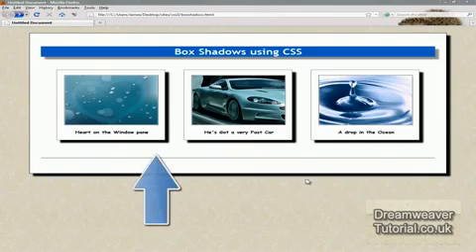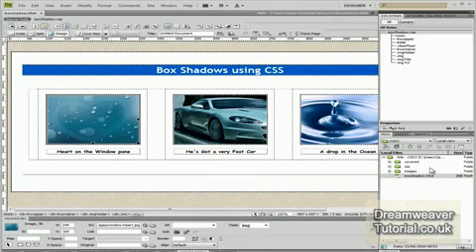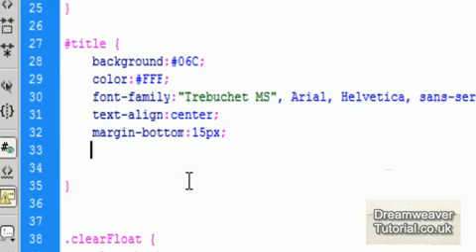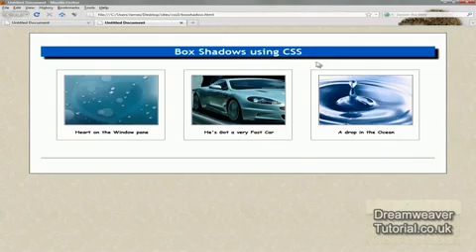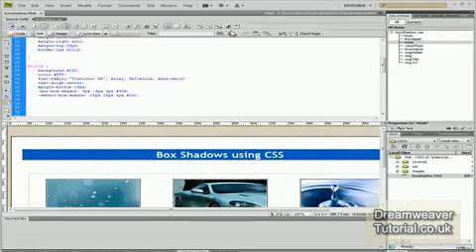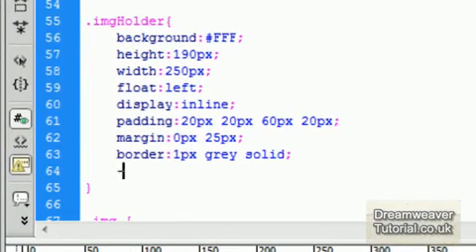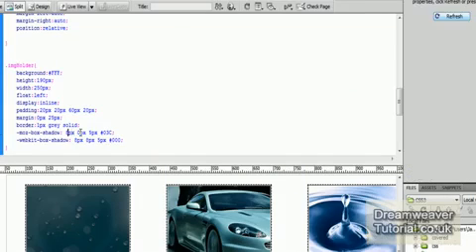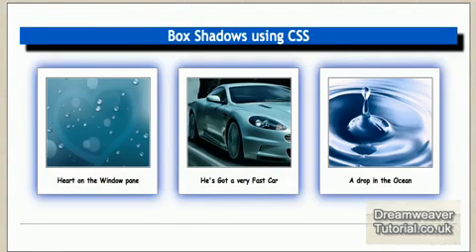Dreamweaver Tutorial - CSS3 Box Shadows - YouTube_3.MP4